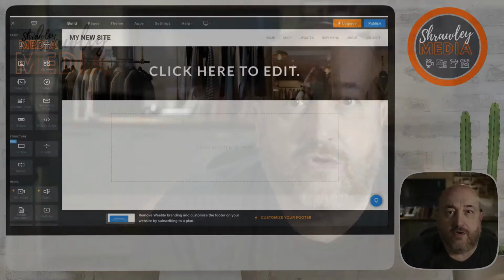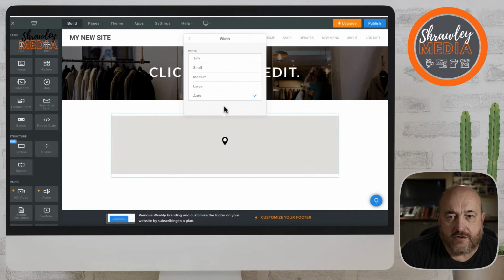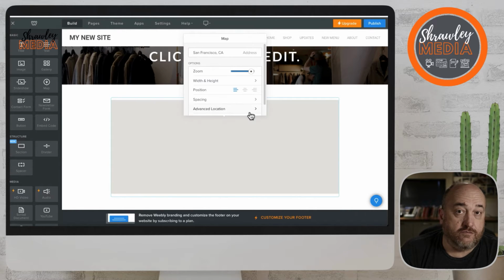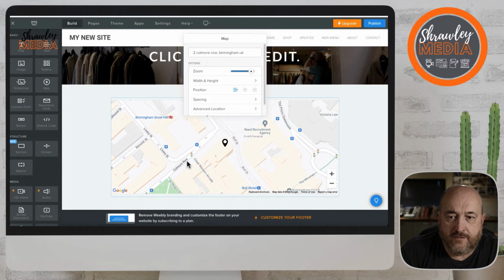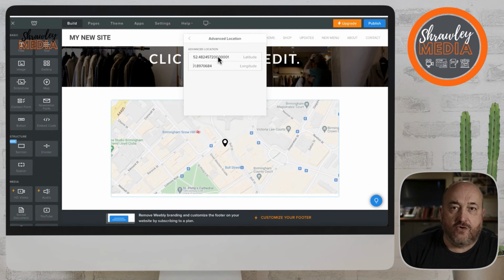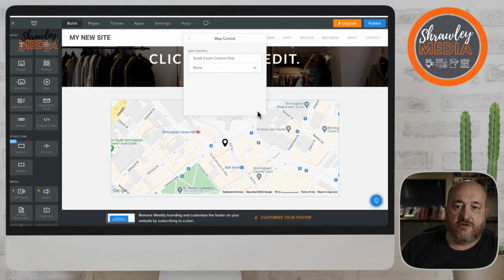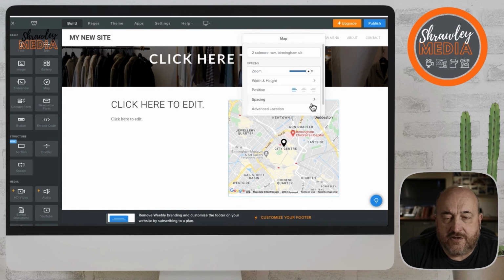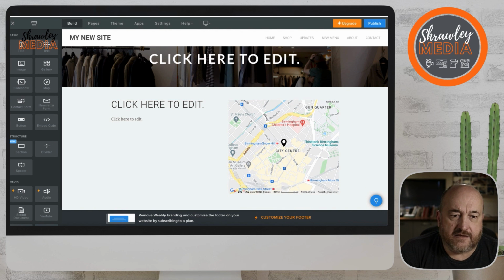15. How to Use Dynamic Google Maps onto your Weebly Page